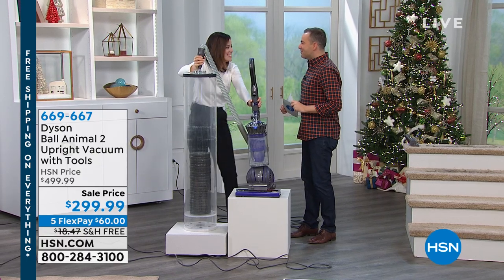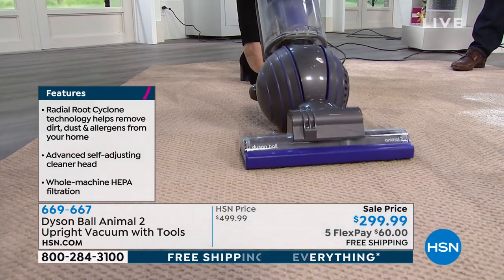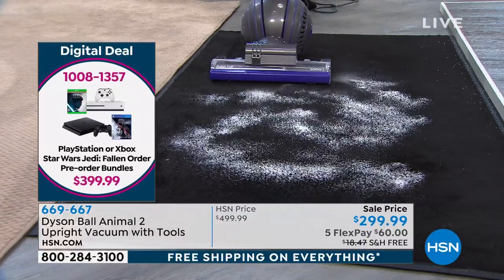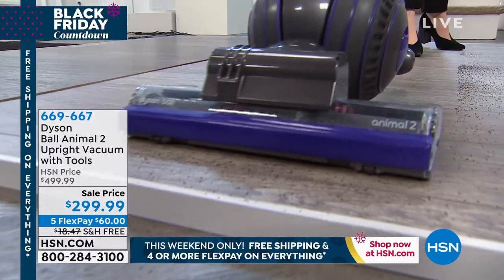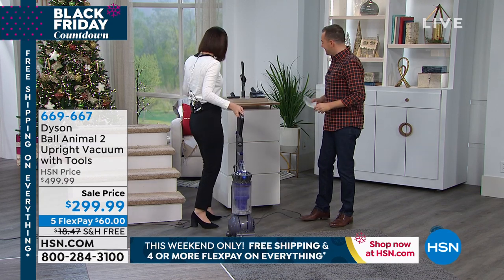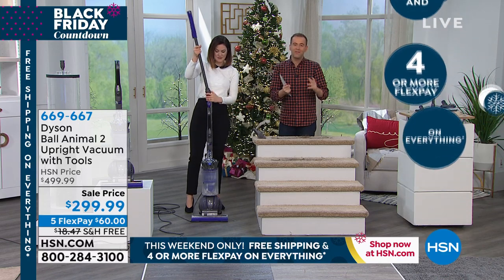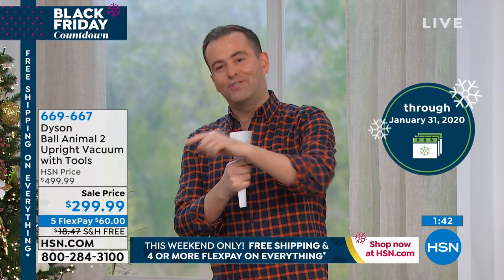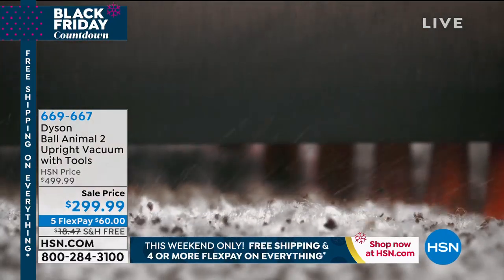Dyson Ball Animal 2 Upright Vacuum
Carpet layered with pet hair? Keep all your home's floors and surfaces looking their best with this Dyson upright vacuum. Ideal for pet owners, the Dyson  features stronger suction and a tanglefree turbine tool  for removing pet hair from carpet and upholstery. The vacuum has an advanced selfadjusting cleaner head that automatically adjusts between carpets and hard floors.

    Dyson Ball Animal 2
    Combination tool
    Stair tool
    Tanglefree turbine tool
    Owner's manual